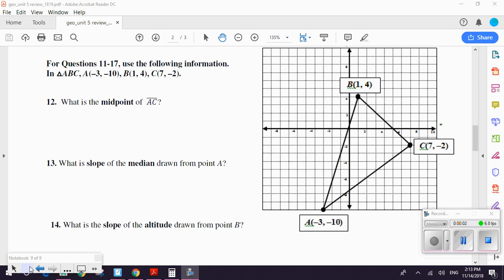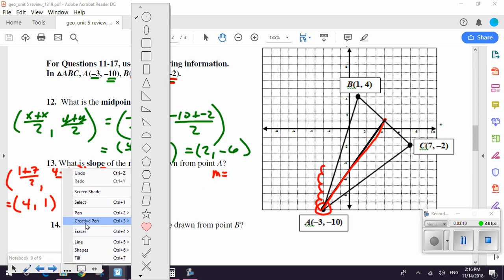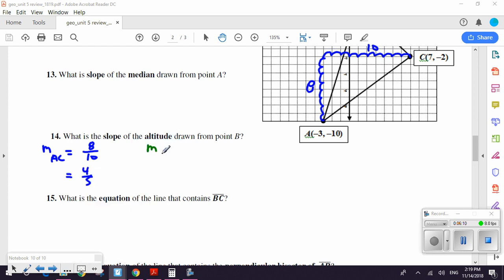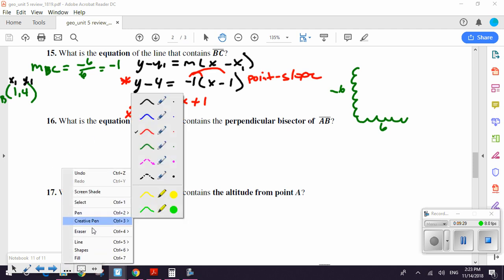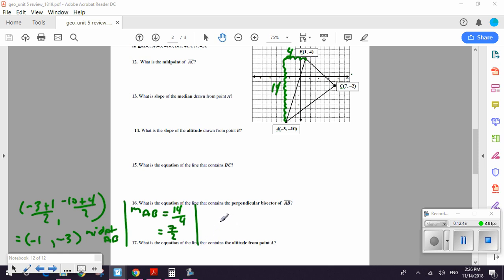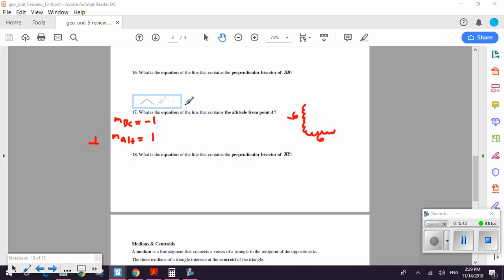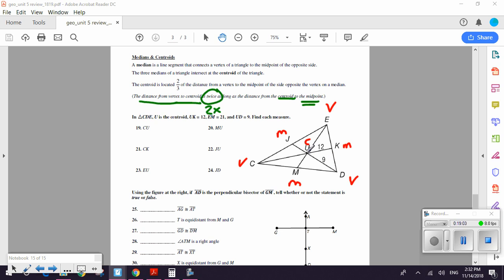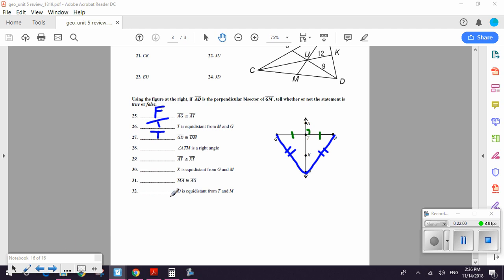Geo: Unit 5 Review-1819 (12 -32)